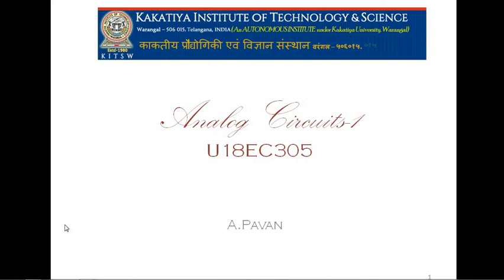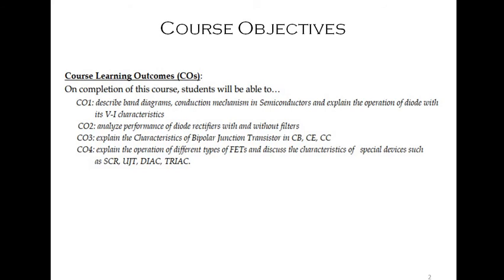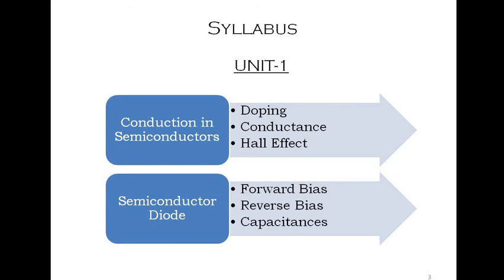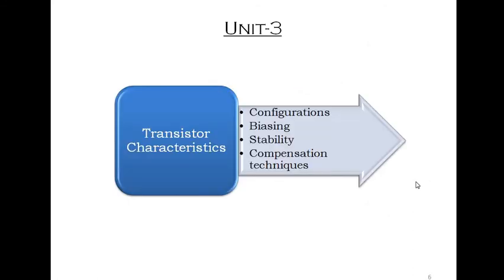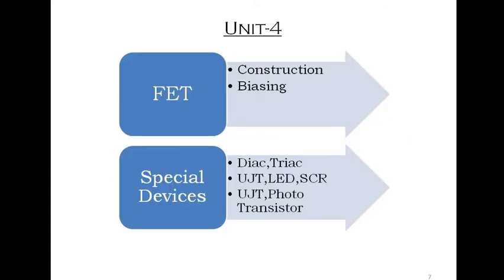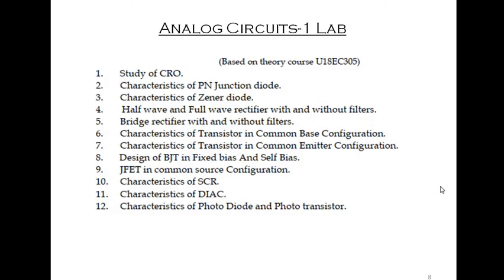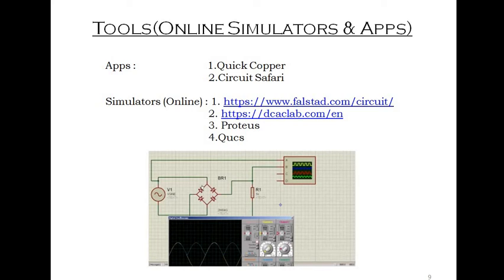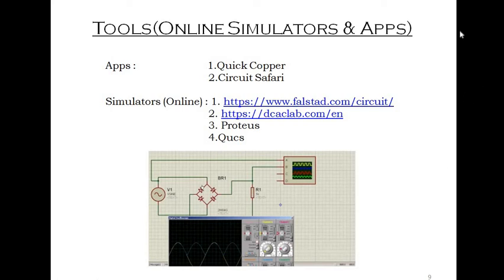Course Introduction (AC-1)